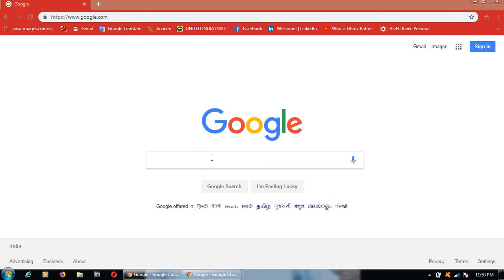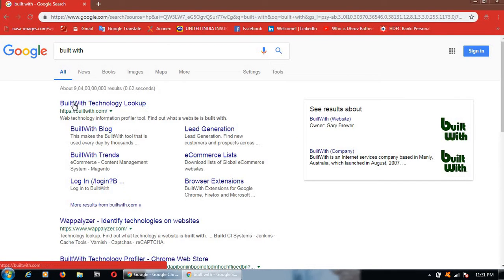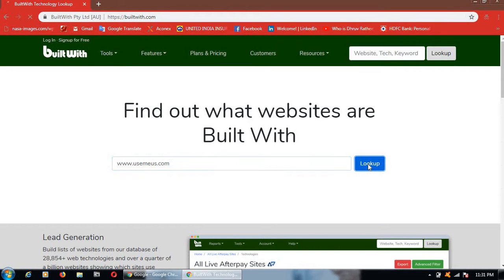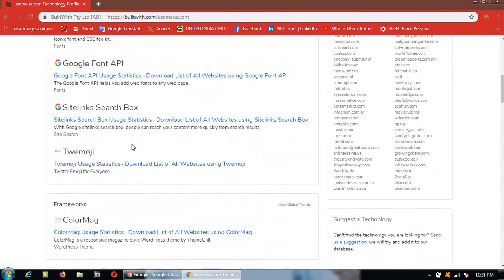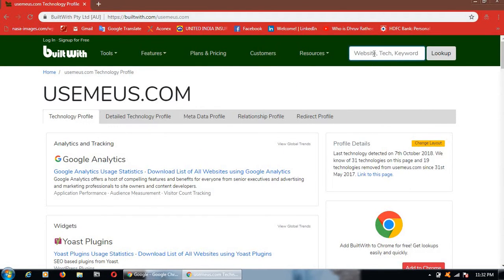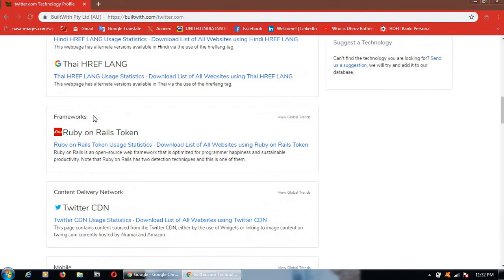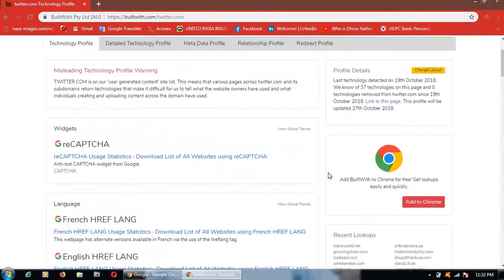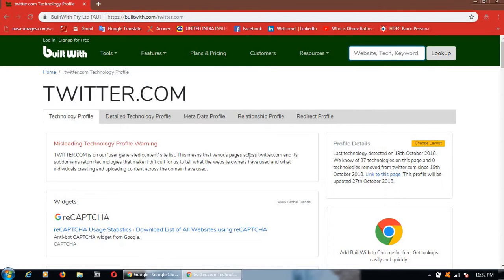How to Check Website Coding Language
how to check website coding language,how to check website built with,how to know website code language,how to find out what programming language a website is built in,how to find out website programming language